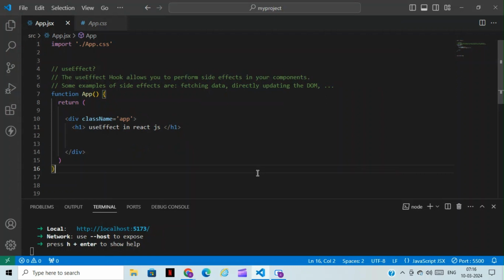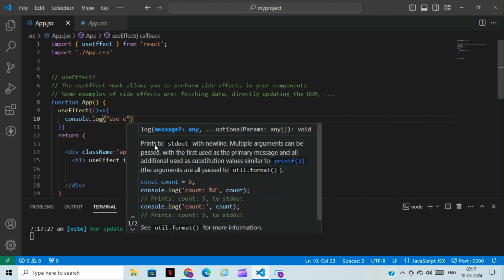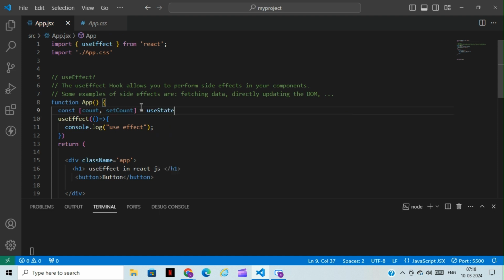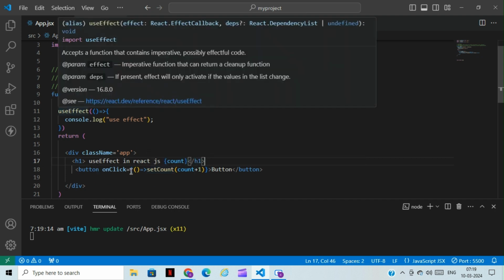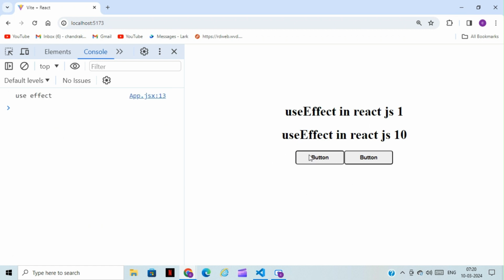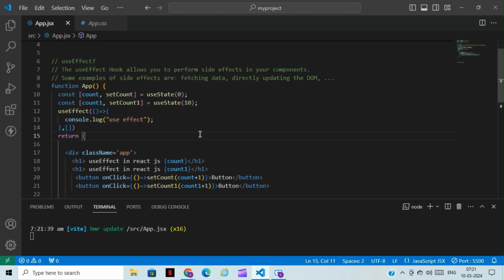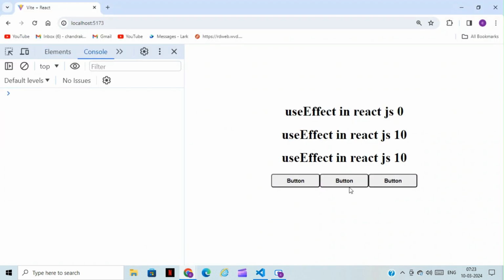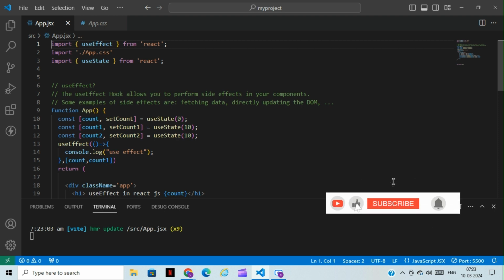useEffect in react js